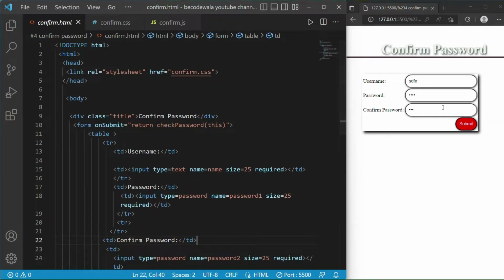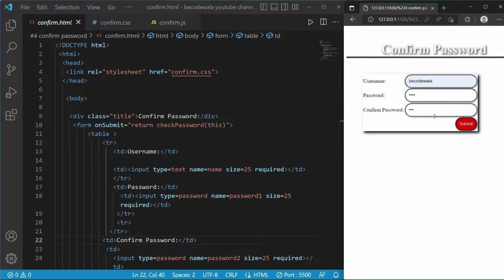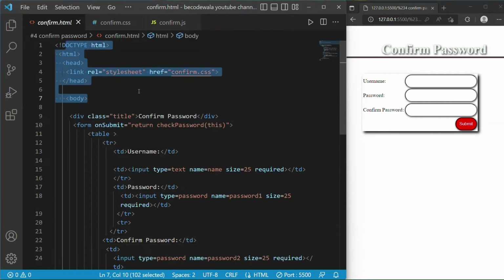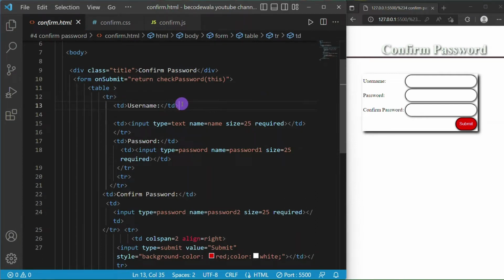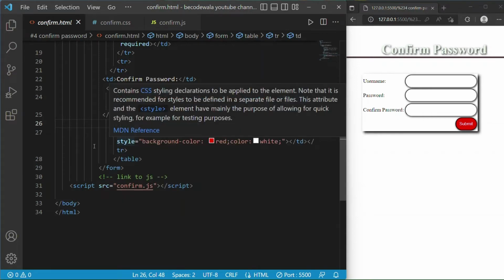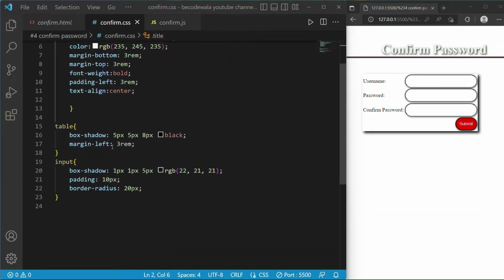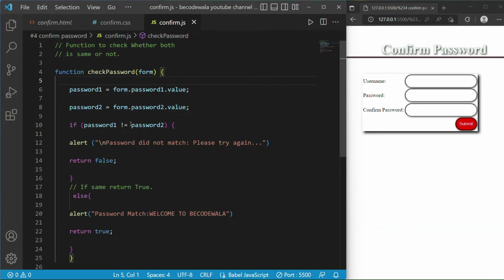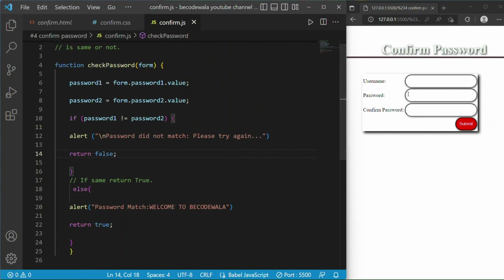🔥HOW TO MAKE CONFIRMING PASSWORD LOGIN PAGE USING HTML, CSS AND JAVASCRIPT..? 🔥@becodewala